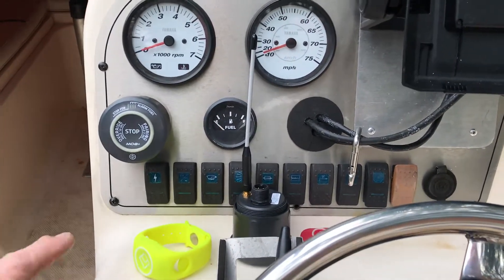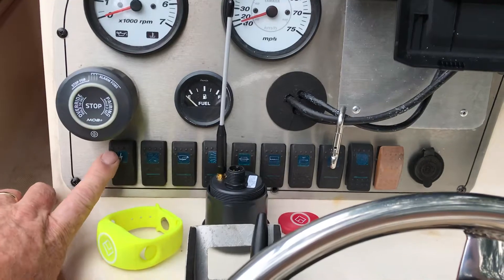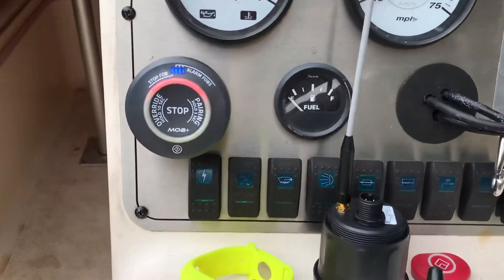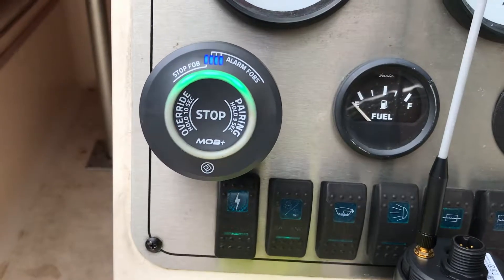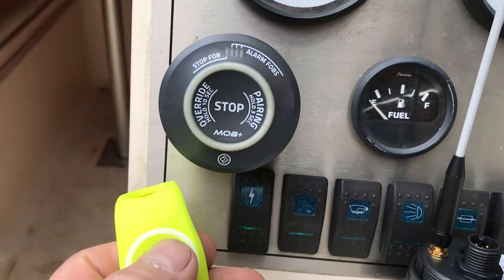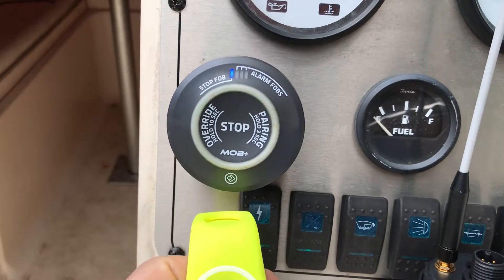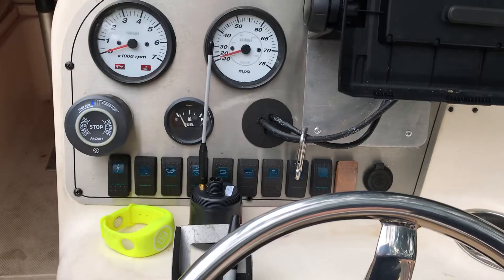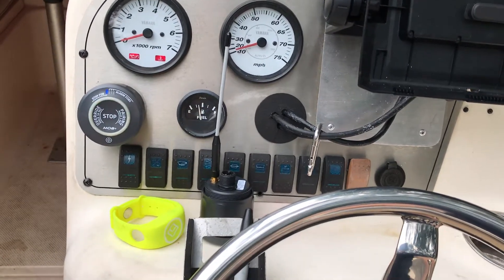Fell Marine MOB - failed after 4hrs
Fell marine MOB - bad unit not working. When I plug in the by-pass shorting cap engine starts fine. When fob bypass/override is enabled it still fails to start. It must have popped a cheap transistor or mosfet that drives the relay, or the relay itself failed. I will disassemble it in another video, then I will return it to engineers with failure analysis report.

8/28/19 Talked to customer service at Fell marine and they sent me another replacement unit, after I bought my 2nd unit. So now I have an xtra unit in case the 2nd one I bought fails.